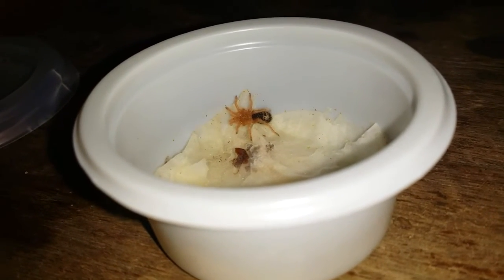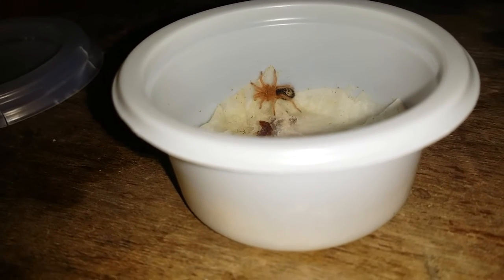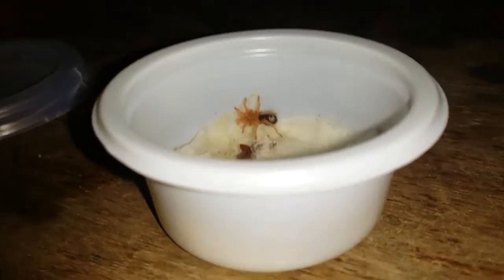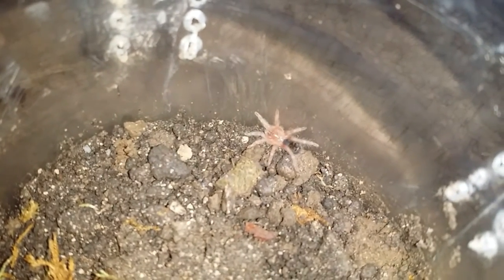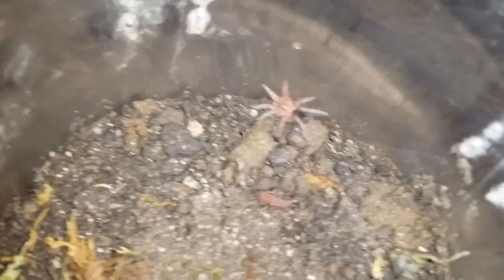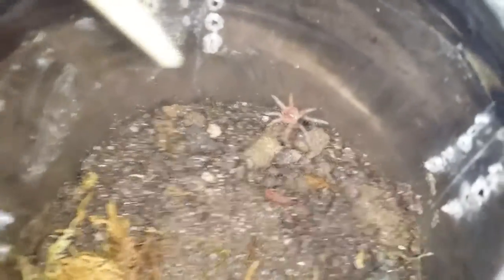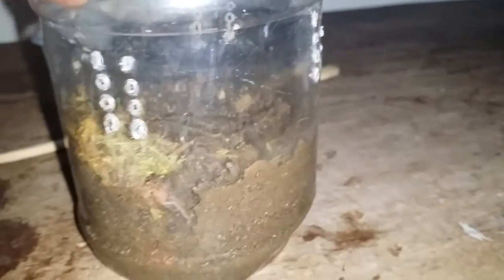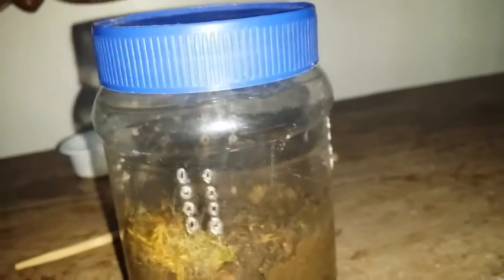New TARANTULA Rehouse!!! | G. Pulchripes | Ants Southeast Asia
Today we bought a G. Pulchripes or the Chaco Golden Knee Tarantula and rehoused him/her to his/her new home. Also, we got some BAD NEWS at the end of this video.